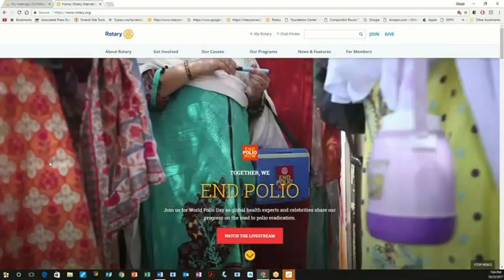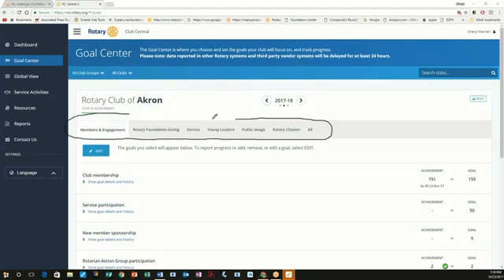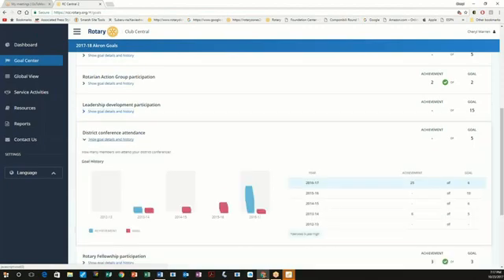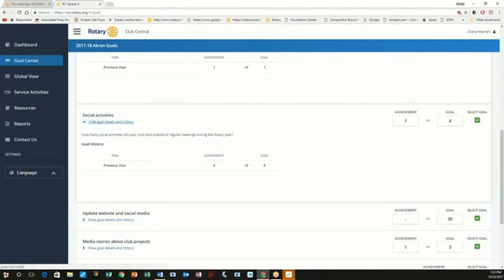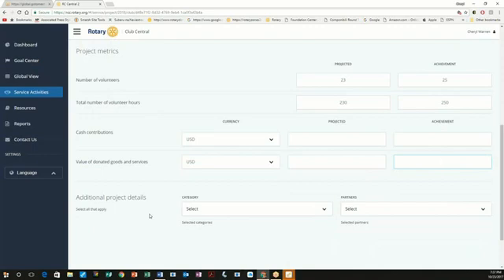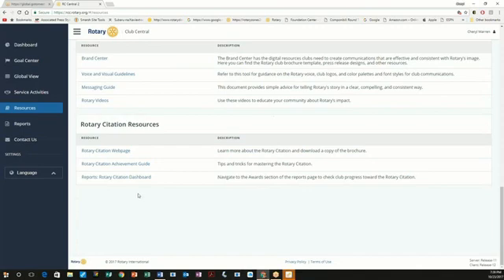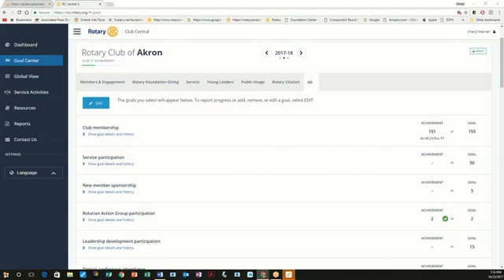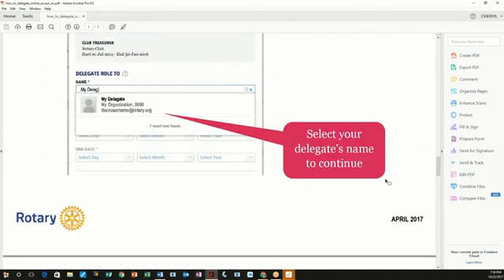Webinar for the new version of Rotary Club Central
This webinar was presented to help familiarize District 6630 Presidents Elect with the newest version of Rotary Club Central.  Presented by PDG Cheryl Warren, DGE Beverly-Ghent Skrzynski and Rotary International Sr. Coordinator John Hannes.